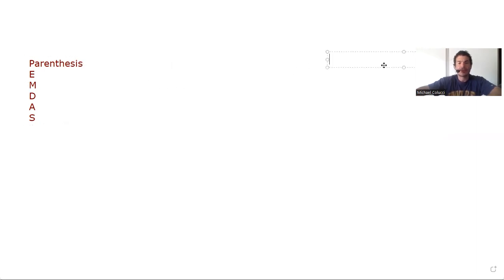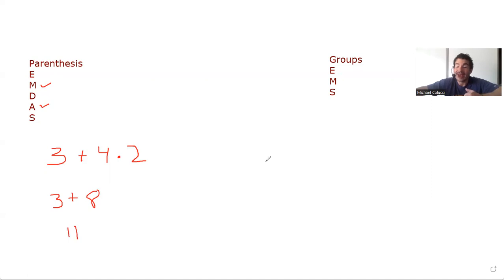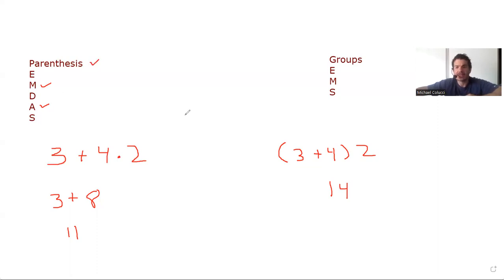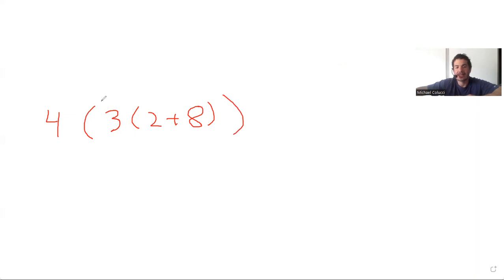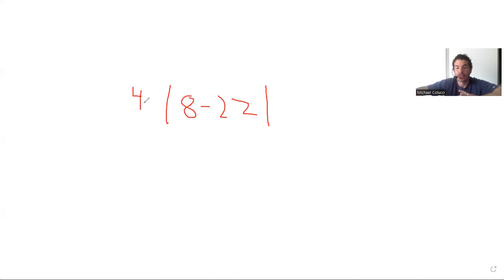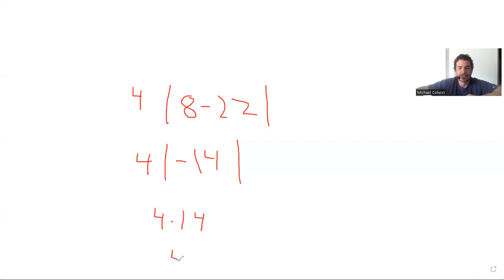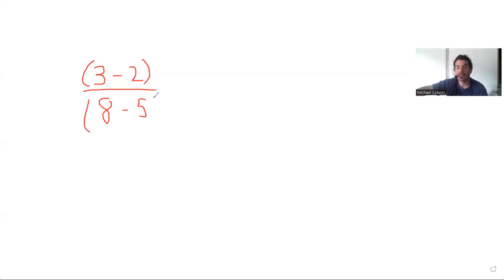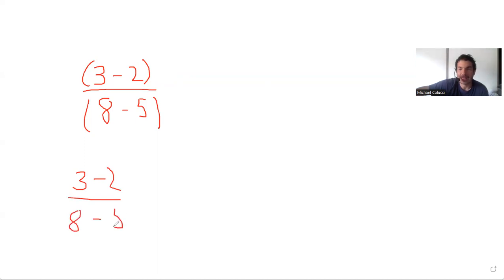10a Parenthesis / Groups in Order of Operations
Everything you ever wanted to know about the first step in order of operations. (Pre-Algebra, math, mathematics). This covers PEMDAS and GEMS, the steps of parenthesis or Groups respectively.